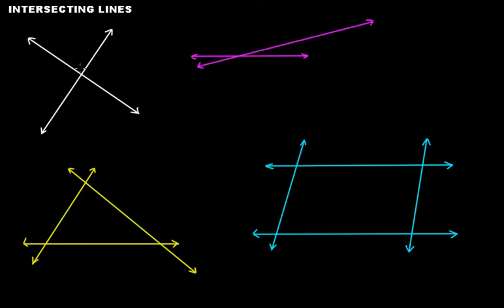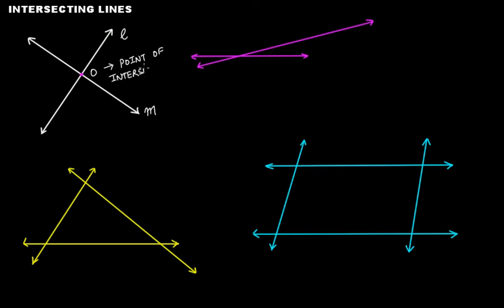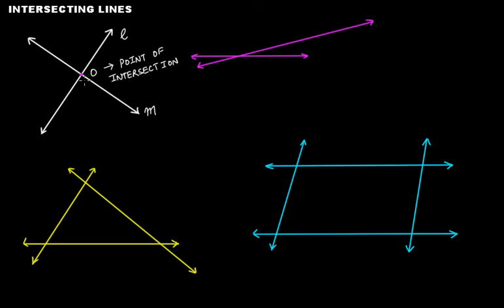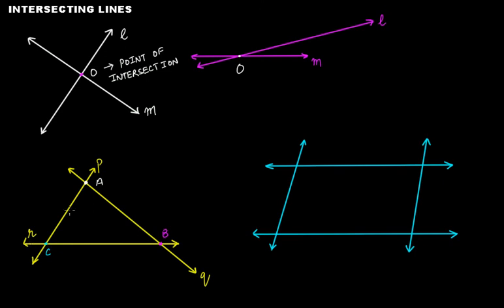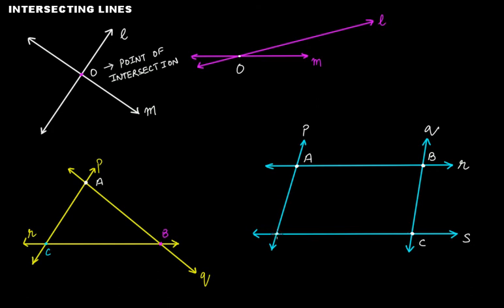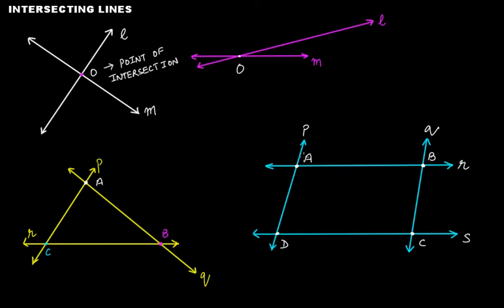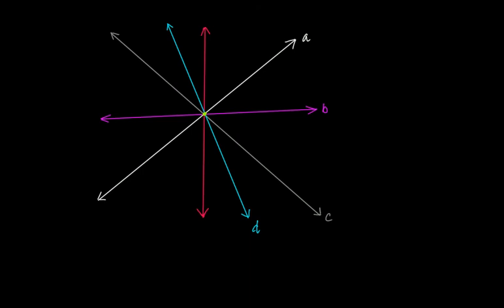What are Intersecting Lines? || Geometry || C.B.S.E. Grade 7 Mathematics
In this video lecture we discuss the following:
(1) What are intersecting lines?
(2) What is point of intersection?

The topics discussed in this tutorial are from the chapter "The Triangle and Its Properties" that is a part of C.B.S.E. Grade 7 Mathematics.